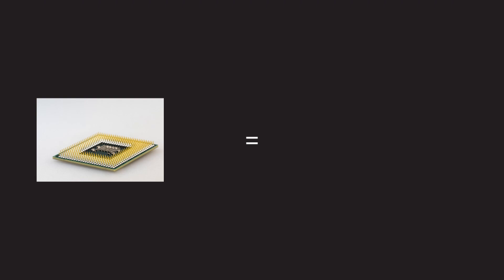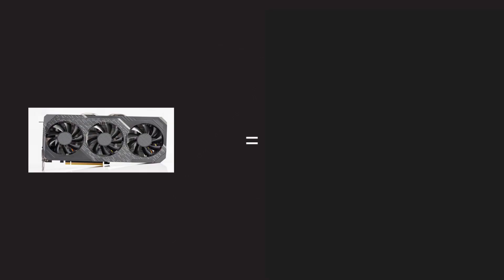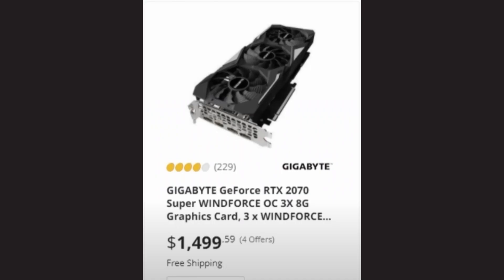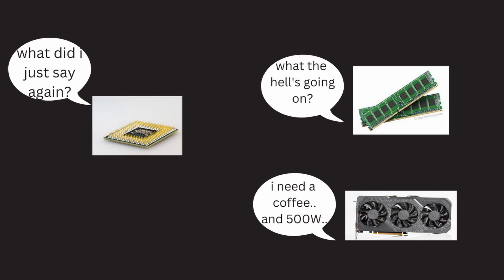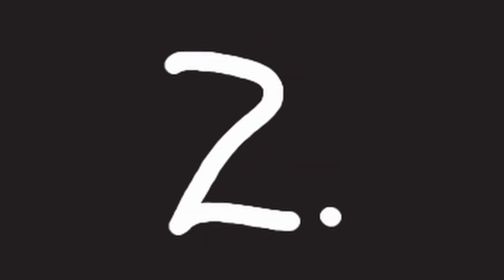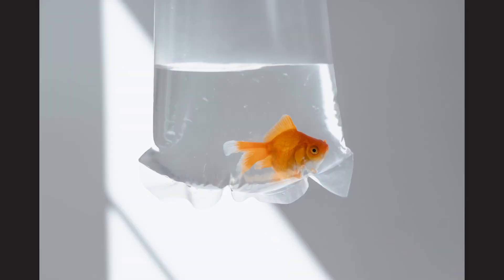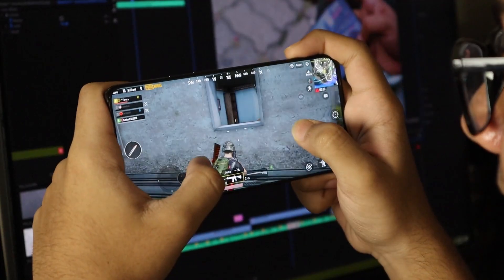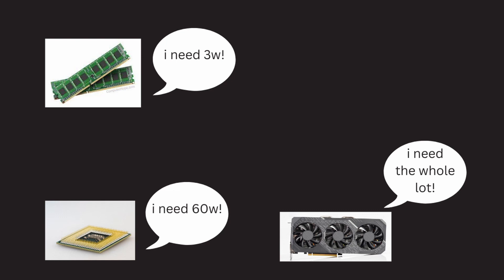The Computer - Explained (for dummies)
Summarizing the most critical hardware of the computer in 3 minutes and 30 seconds

Script: Jak & Mik
Voiceover: Jak
editing: Jak